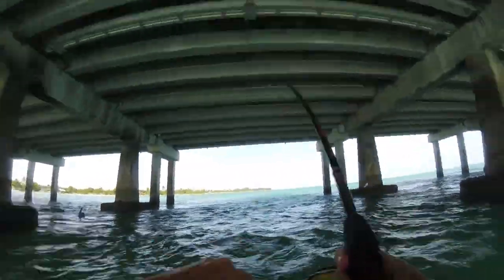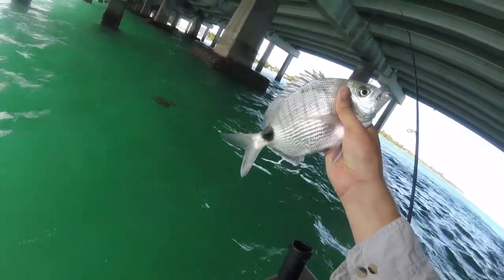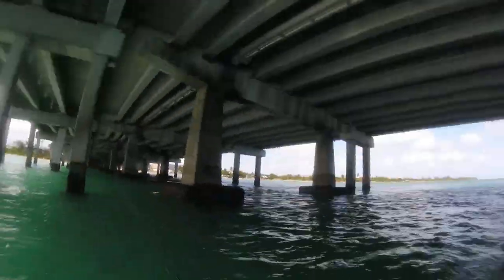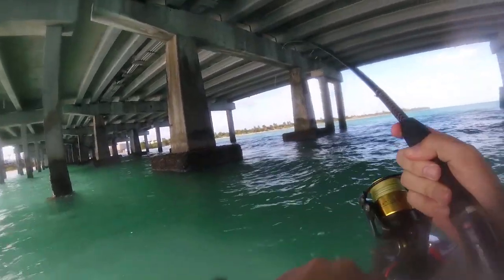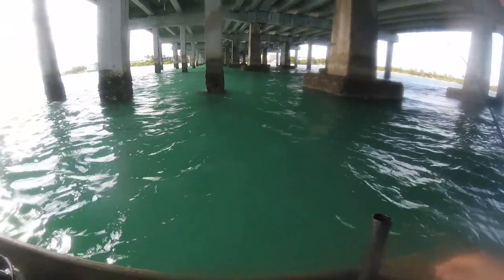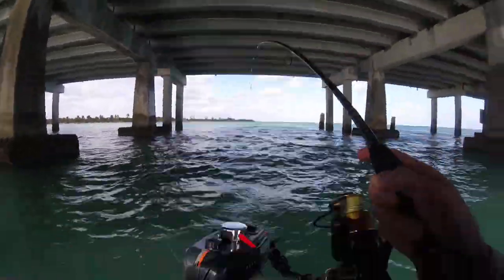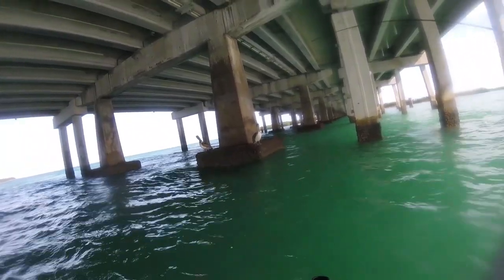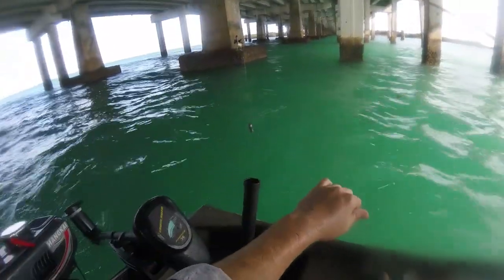Florida Fishing: The Many Fish Species of Key Biscayne (Miami Beach)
Back under the bear cut bridge trying to expand my species list.  Ended with the usual mangrove snapper and yellow jack in addition to a parrotfish, a  Spottail Pinfish  (Diplodus holbrooki), Black Margate (Anisotremus surinamensis), Porkfish (Anisotremus virginicus) and a sailors choice grunt (Haemulon parra).